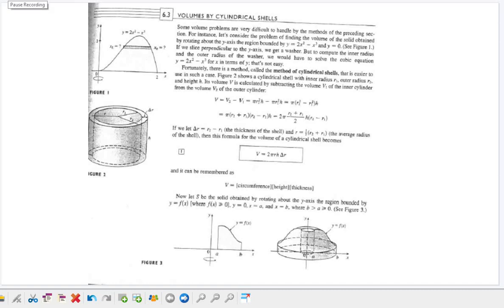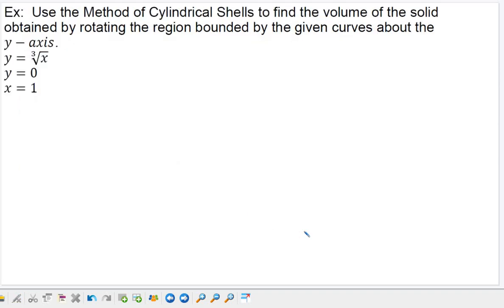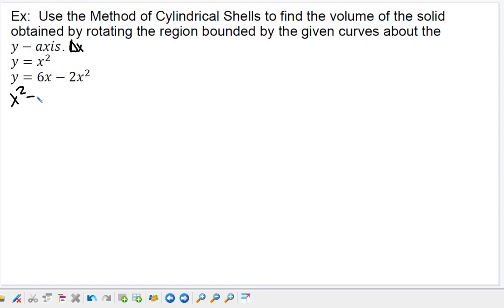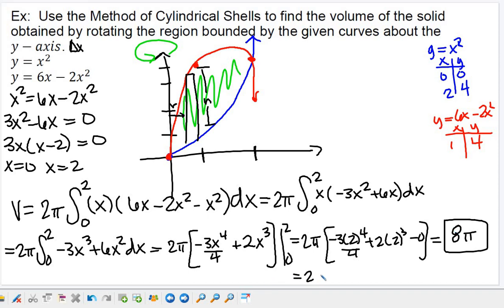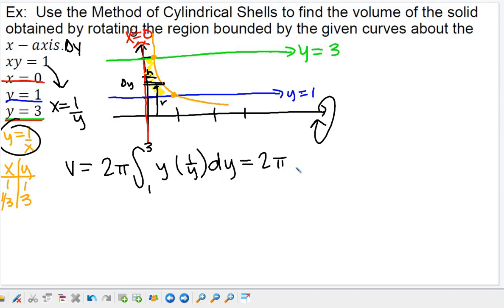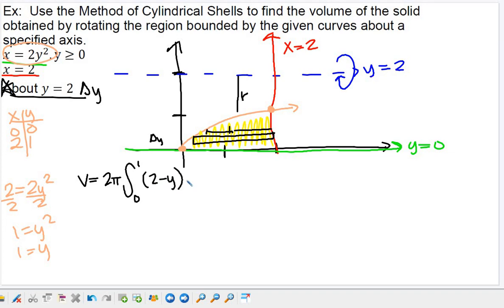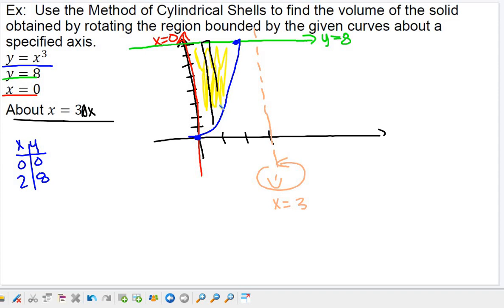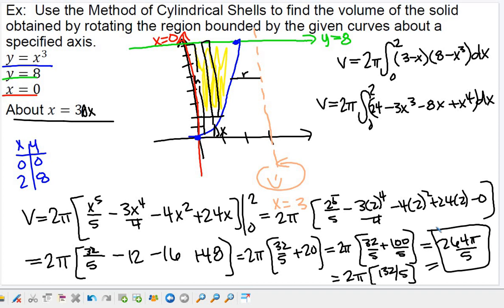Method of Cylindrical Shells